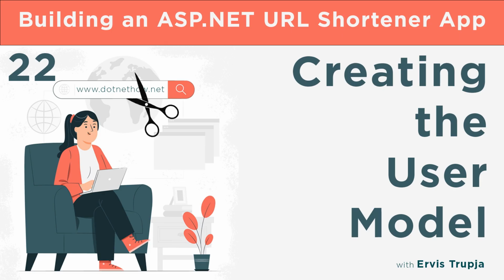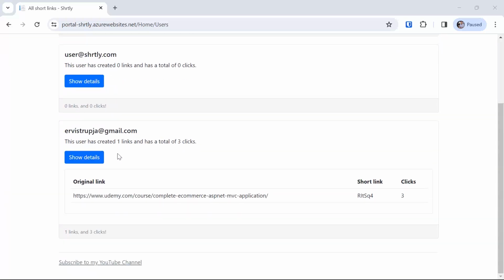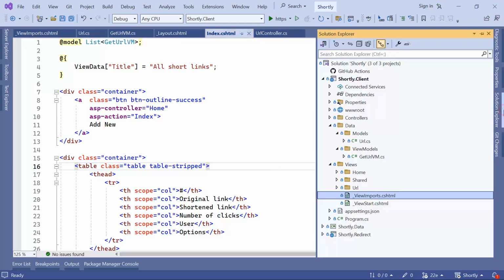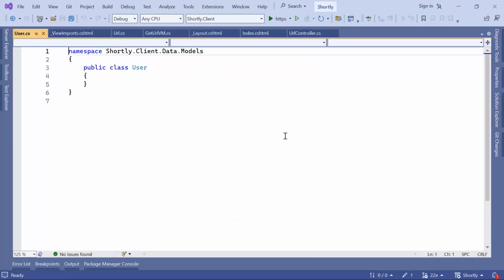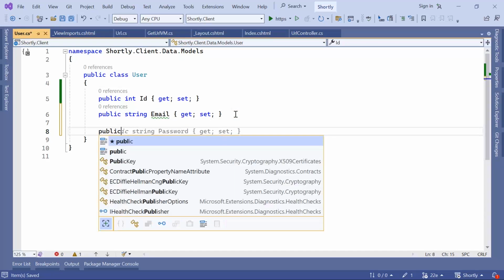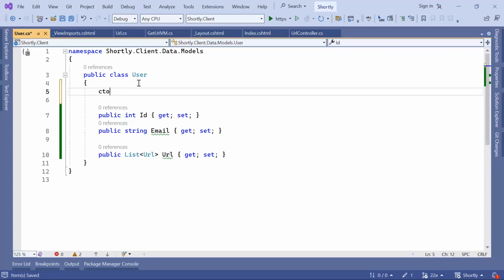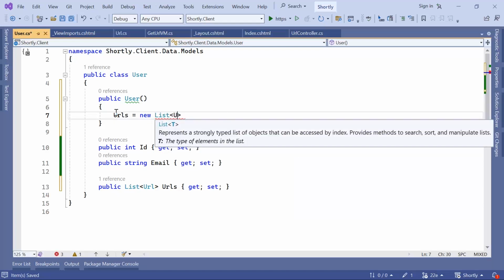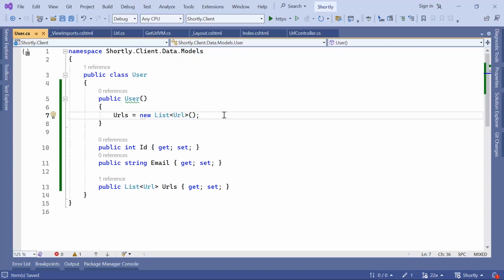22. Creating a New Model in ASP.NET MVC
Learn how to create a new model in ASP.NET MVC, a crucial step for managing data in your web applications. This video guides you through defining your model's properties and integrating it within the MVC framework to enhance data handling and interaction in your projects.